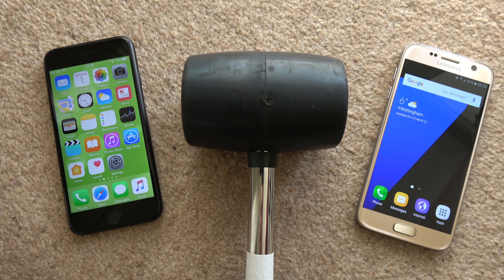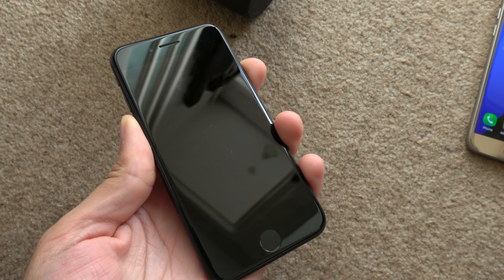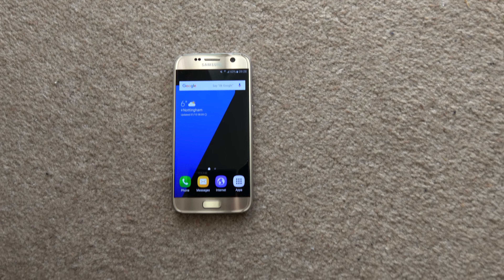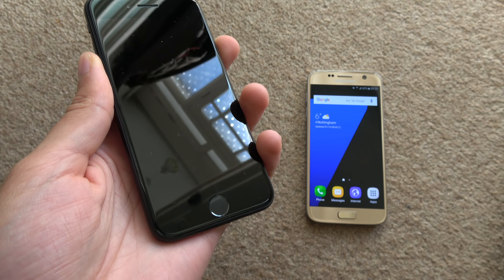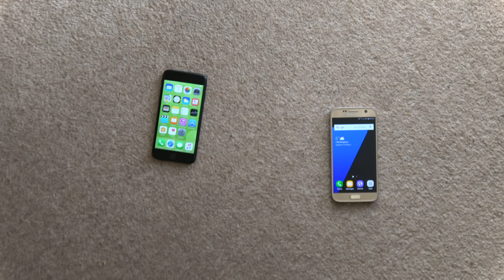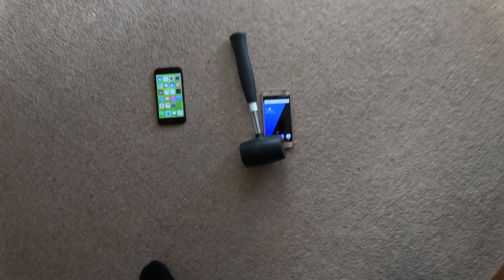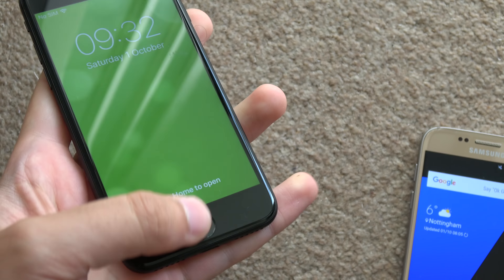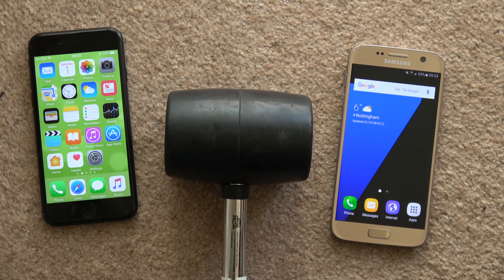iPhone 7 vs Samsung Galaxy S7 - Hammer Drop Test! (4K)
iPhone 7 vs Samsung Galaxy S7 Hammer Drop Test - Which Glass is Stronger?
S7 gets cheaper and cheaper on Amazon! US